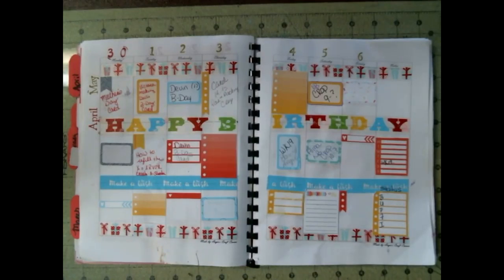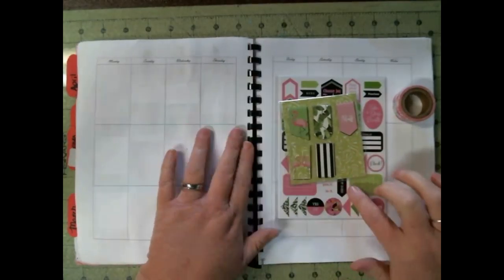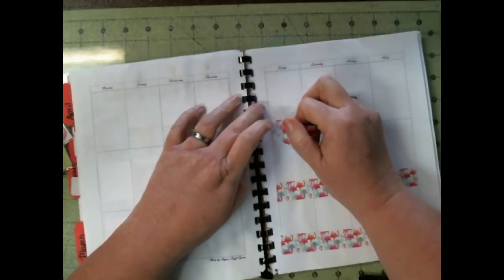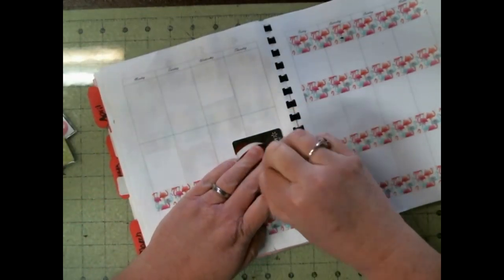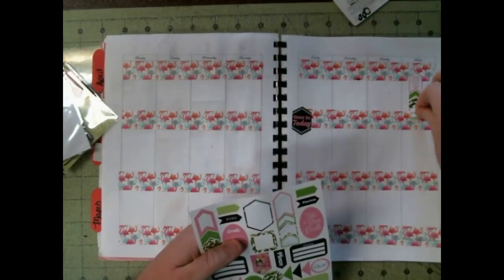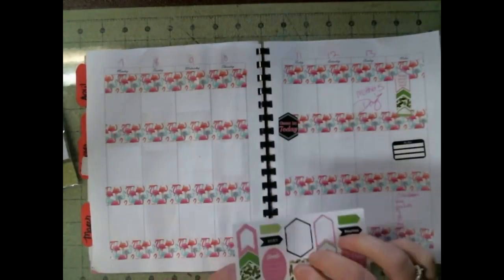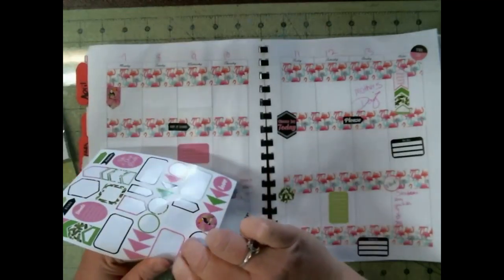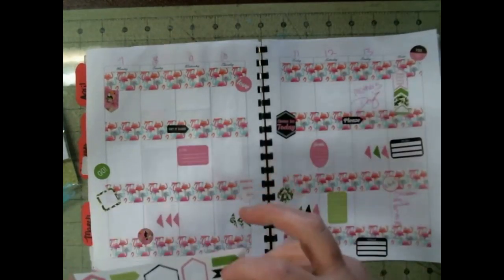Plan with Angie wk 19